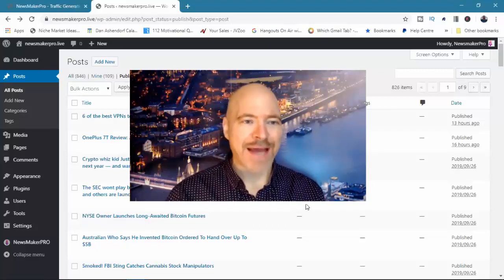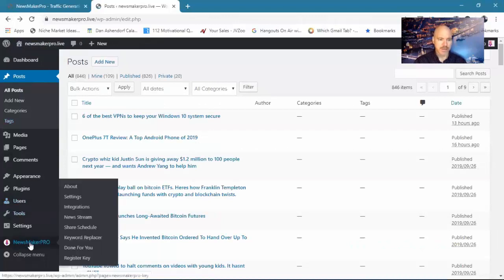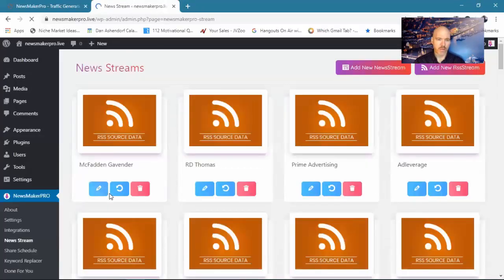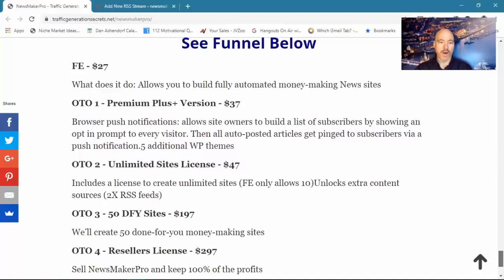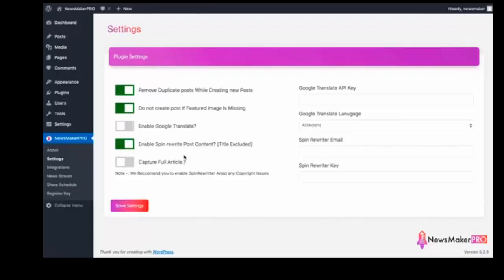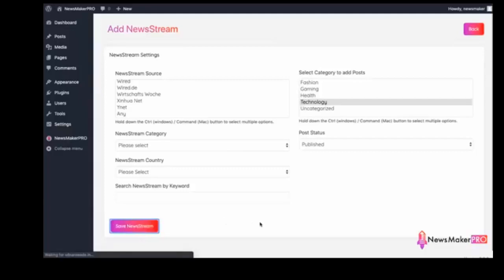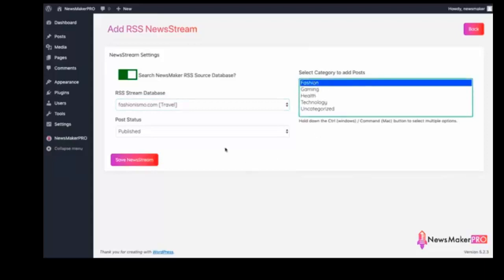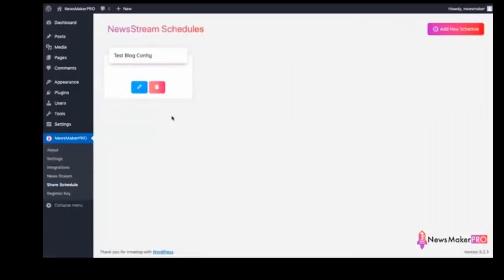NewsMakerPro Review and Exclusive Discount Coupons(which no one else has)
- get it from here, with my amazing bonus package, and the discounts (you can see the entire funnel there also)

NewsMakerPro Review -  what is it, and why should you care?

NewsMakerPro Review Is a WordPress plugin that is integrated with the world's largest news agencies and sources and and updates breaking news on to your blog.

why is this of any use you may ask?

if you want to see how the software works do have a look at my review video -  I installed it and had a deep dive into its functionality.

Towards the end of the video I added the developer’s demo which digs even deeper than my video and there you can see all the various functionalities and how they interact with each other.

The software was fast, it worked, and it did what it says on the tin. In addition all the articles were interconnected with each other and also inside the articles there were links to various other websites which is absolute SEO gold.

To start earning online in the quickest way possible download my guide

Please be sure to join my FaceBook Group for daily tips and tricks

LET’S CONNECT!